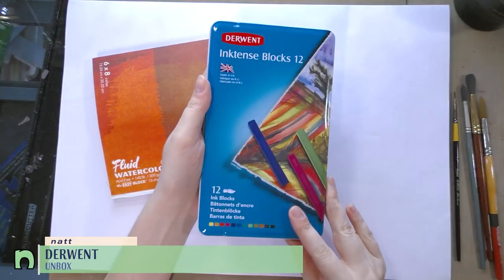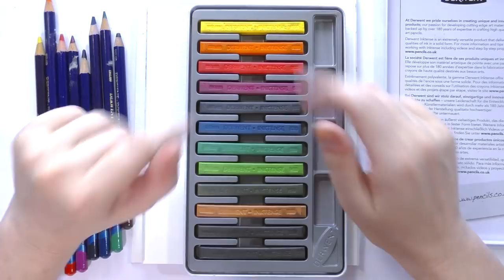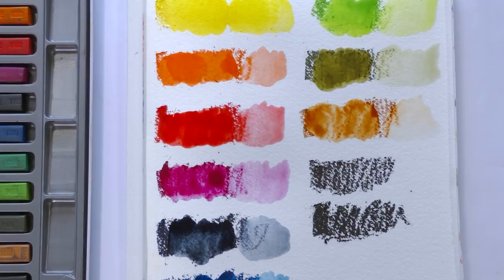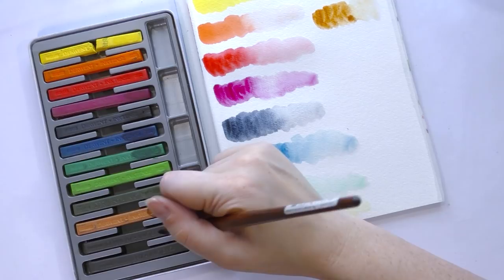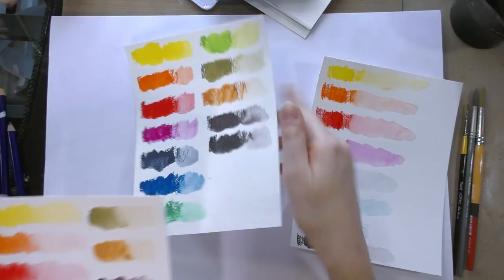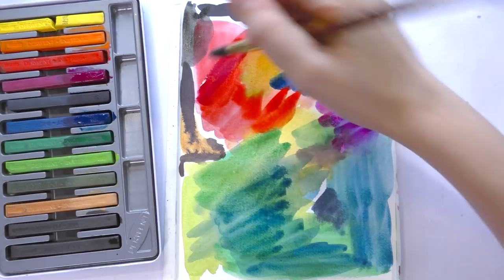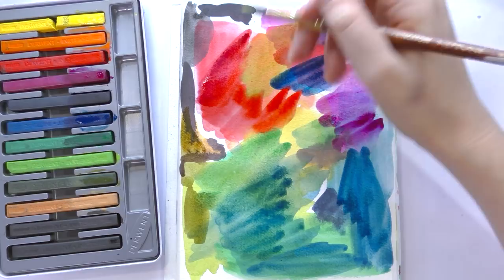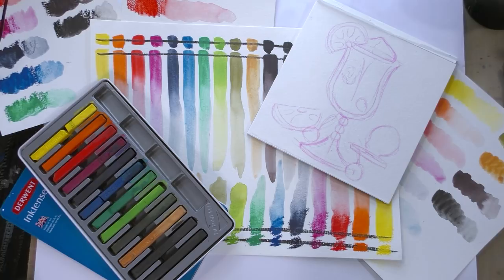Derwent Inktense Blocks Unbox and Swatch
Unboxing and swatching Derwent's Inktense blocks, preparing for the arrival of my Inktense travel half pans.  Derwent Inktense watercolor pencils are also swatched in this video.

Available in sets- 12, 24, 36, 72
72 Total Colors in Intense Blocks range

Colors in the 12 Piece Set: Sun Yellow, Tangerine, Poppy Red, Fuchsia, Deep Indigo, Sea Blue, Teal Green, Apple Green, Leaf Green, Baked Earth, Bark, and Ink Black.

Can be used on paper or fabric
Lightfast
The MSDS says nothing about the content, other than they're non hazardous (aside from say, inhilation hazard from breathing in dust), can be stored in almost any conditions.

How do they differ from the pencils?

Hate Dirty Hands?

Steve Combs-Plug Me InRolemusic -
The White Kitty
the White Frame
The White
The Black Kitty
The Black Frame
The Black
The Great Madeja
Juglar Street
The Little Broth